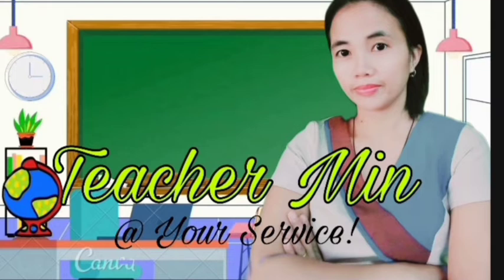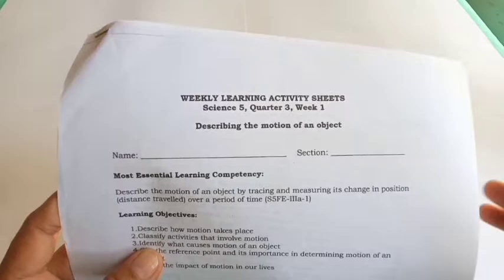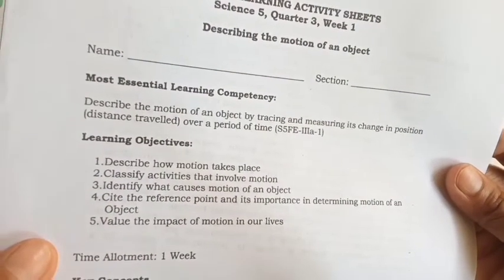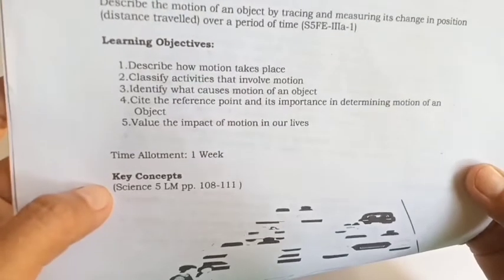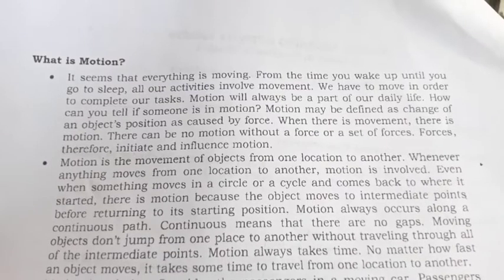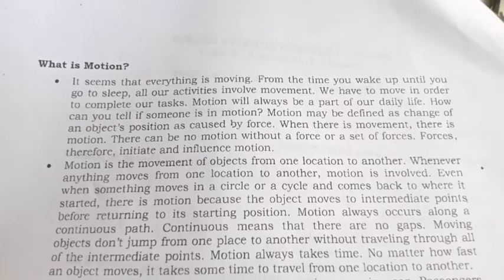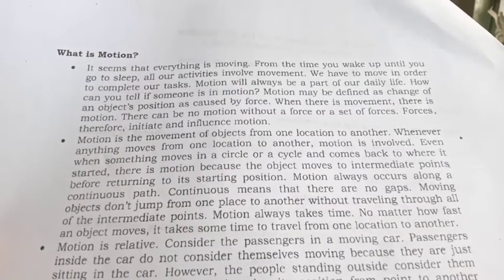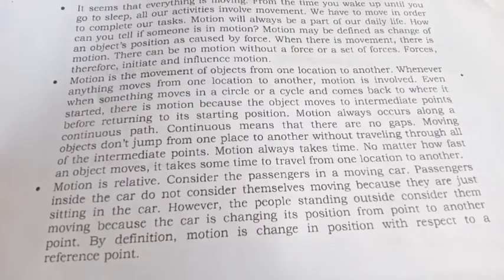DESCRIBING THE MOTION OF AN OBJECT | MODULE GUIDE VIDEO AT HOME | SCIENCE 5 Q3 Week 1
This Learning Activity Sheets is credited to the writer.